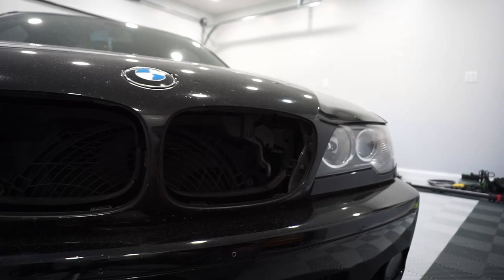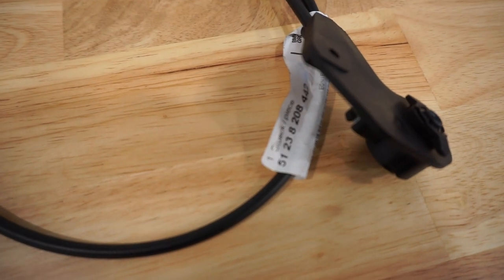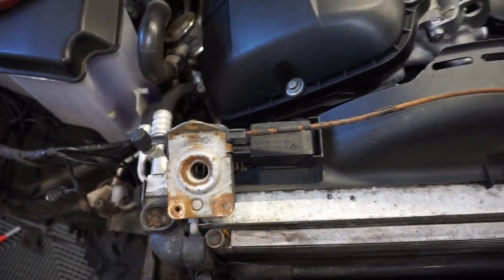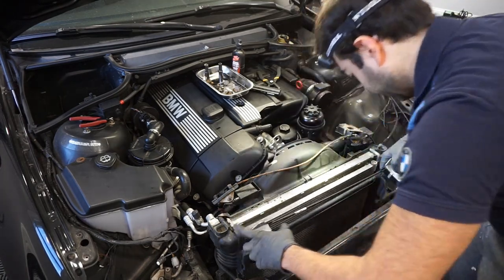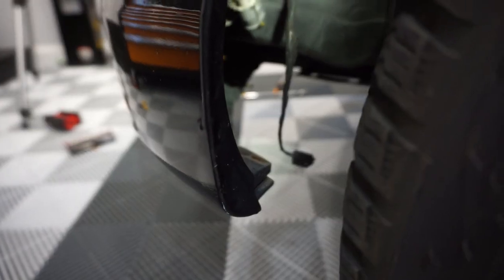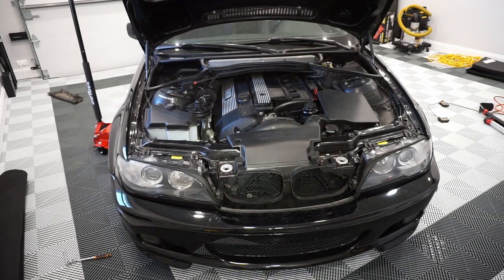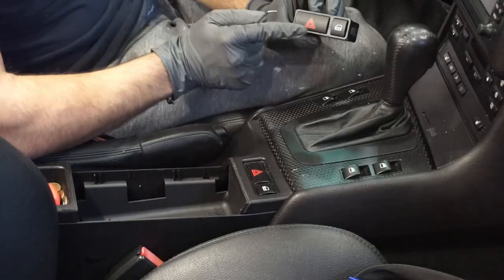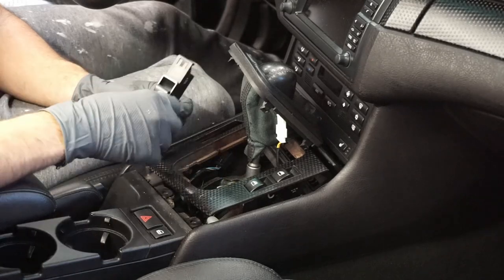BMW Hood Latch/Cable Replacement + Hood Strut, Window Button, Hazard Lock Module for E46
Replacing a broken hood latch and cable system for BMW 3 Series, E46. Covers all models of E46 generation, and conceptually similar for other models.

Additionally, Hood Struts, Window Button and Hazard/Lock Button Module are replaced as well.